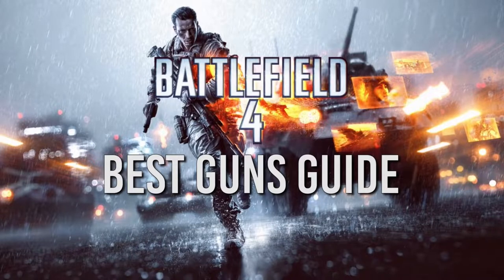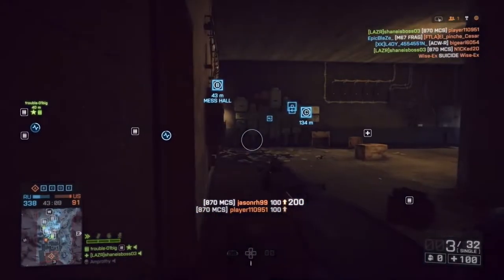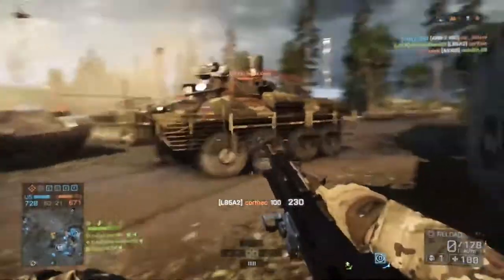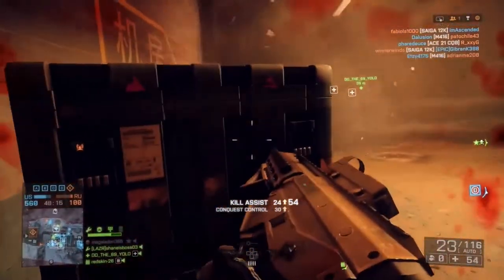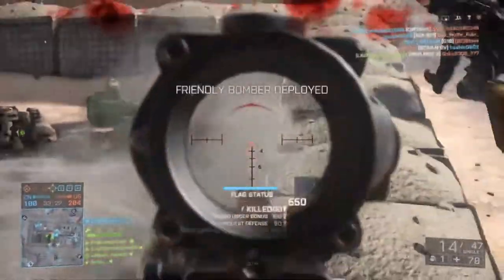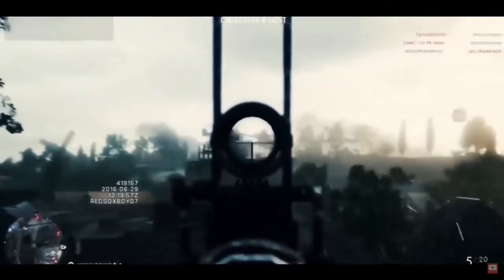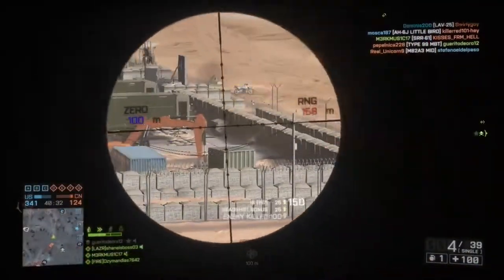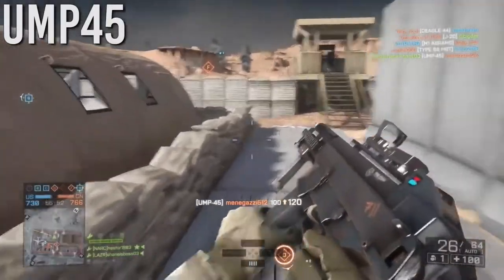Best Guns in Battlefield 4 (2022 Edition)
Origin: LazerGamingDaMLG
PSN ID: shaneisboss03
XBOX Live: LazrBeamr